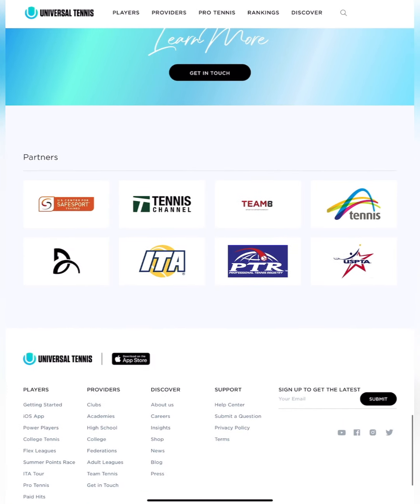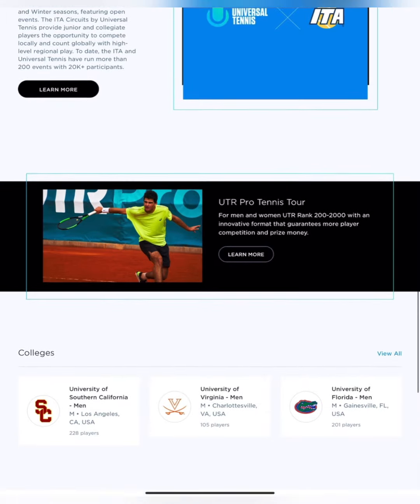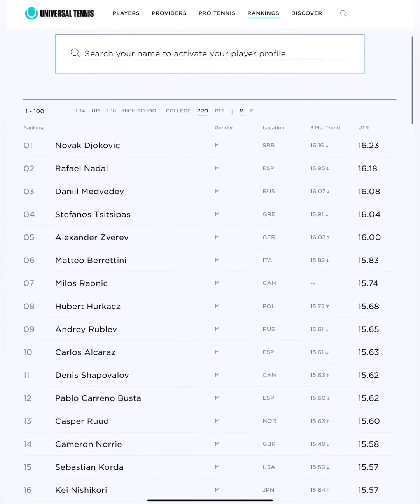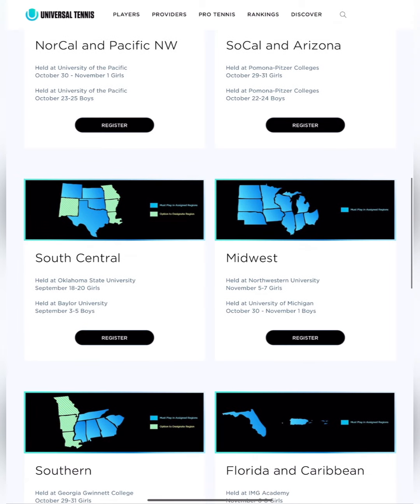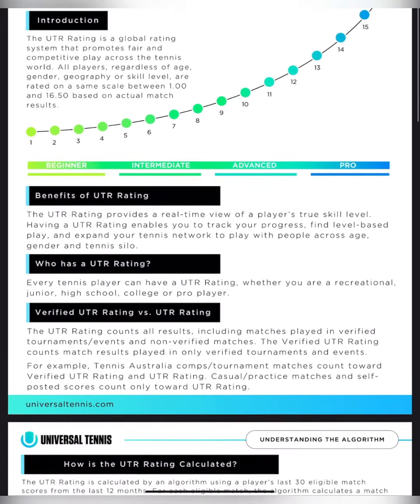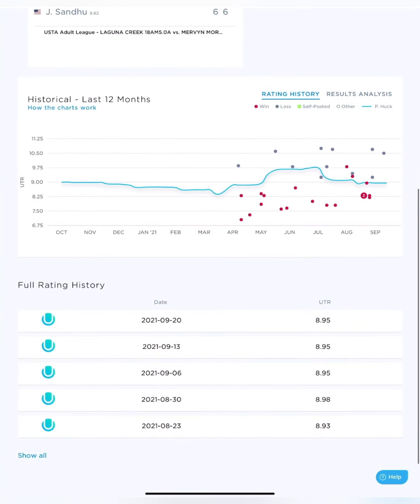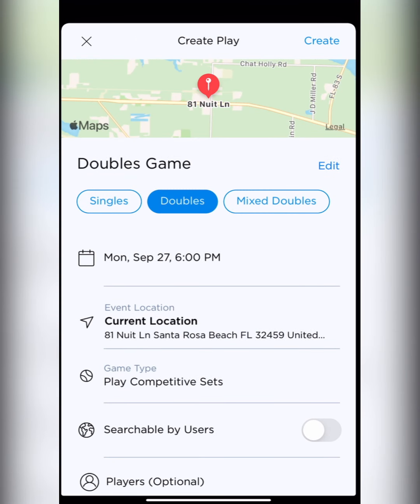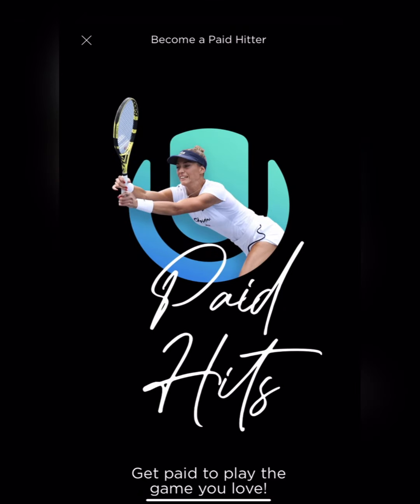Universal Tennis Demo